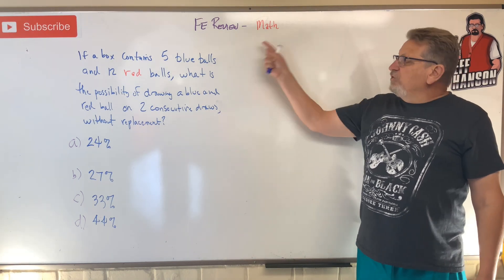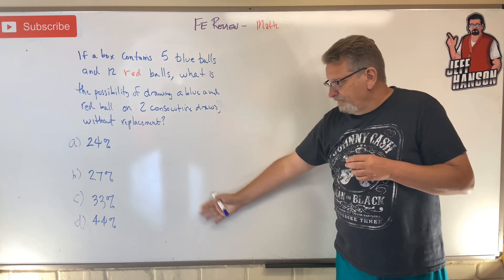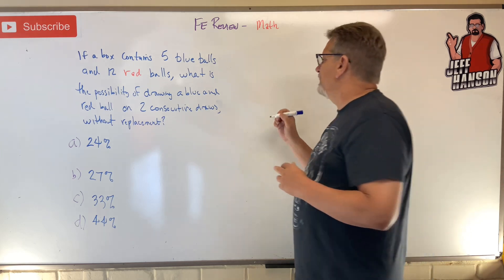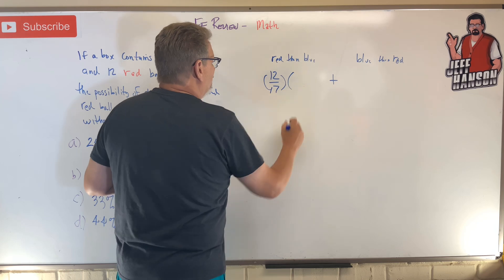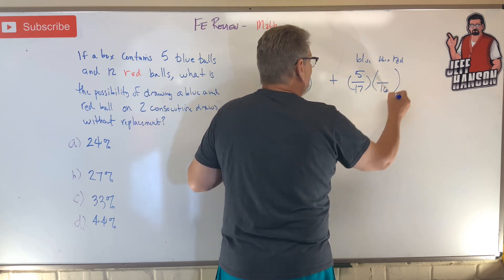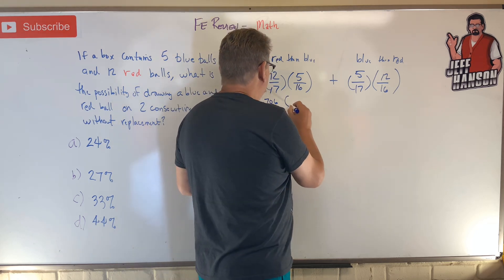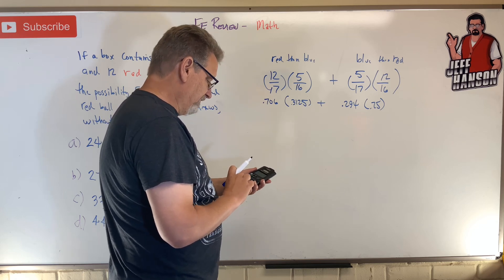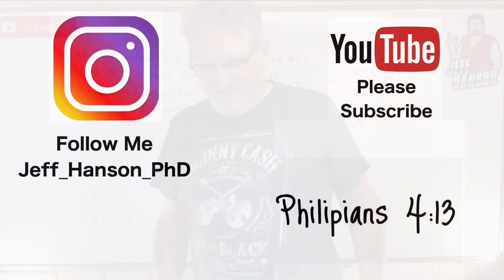FE Review: Math - Problem 16